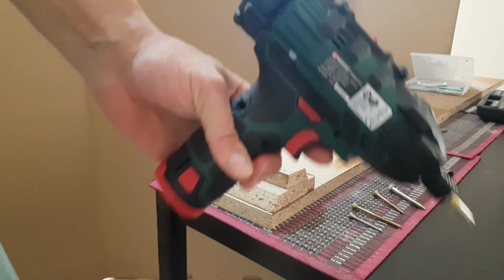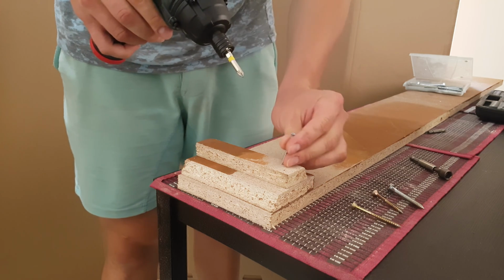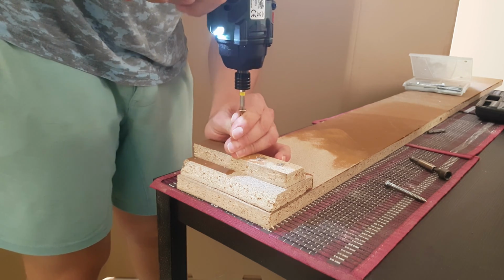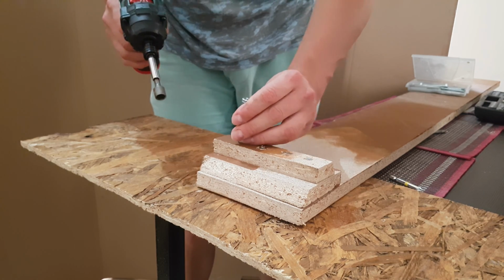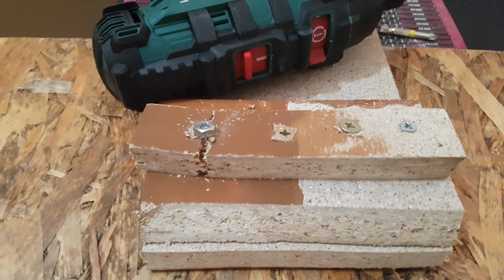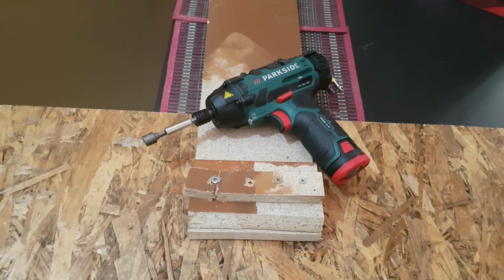Parkside Cordless Combi Screwdriver/Impact Driver PDSSA 12 A1 Testing